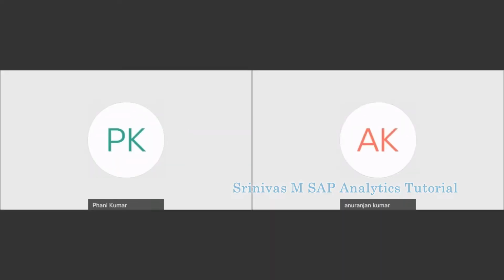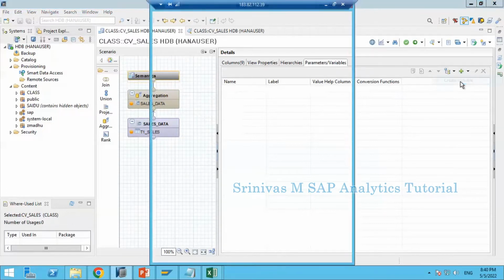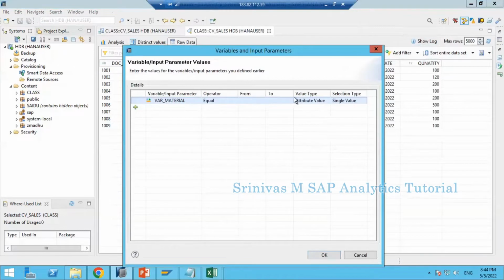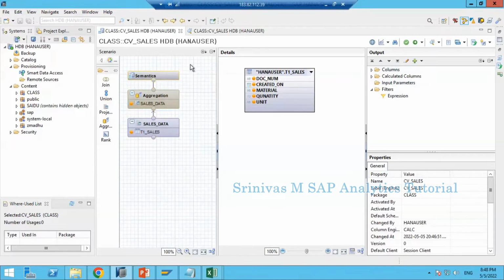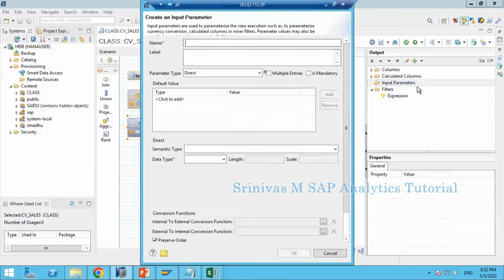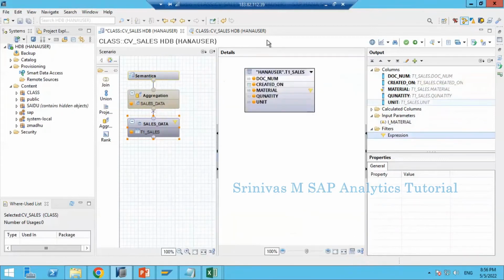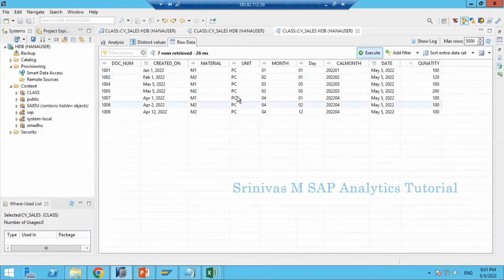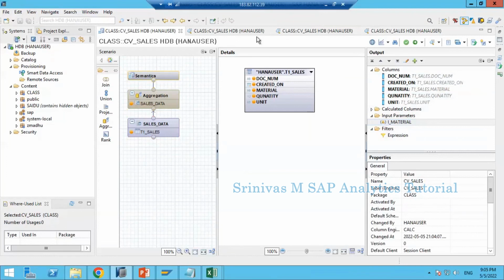18 Variables & Input Parameters in Native HANA Modelling